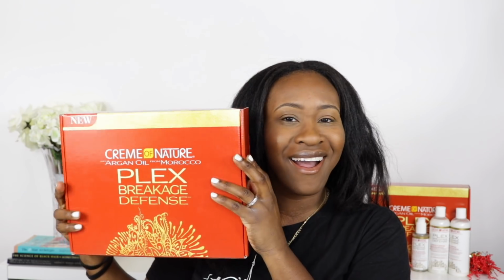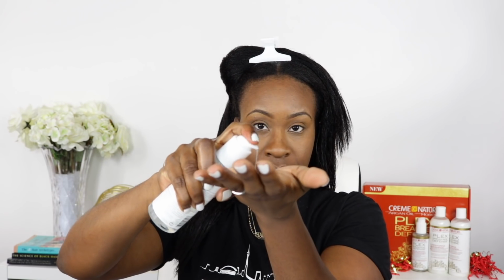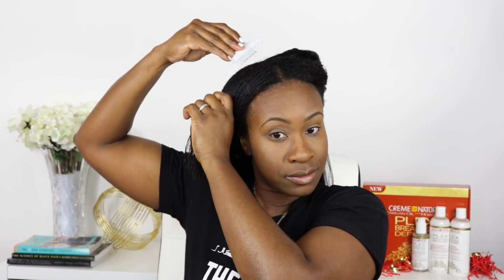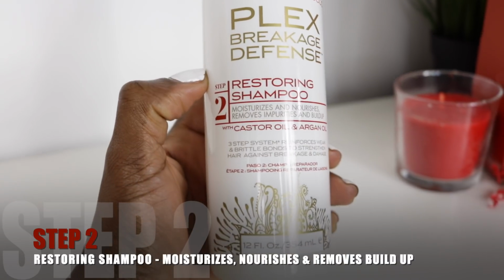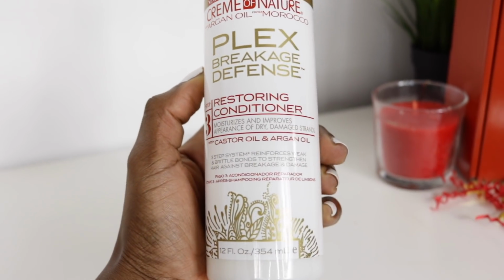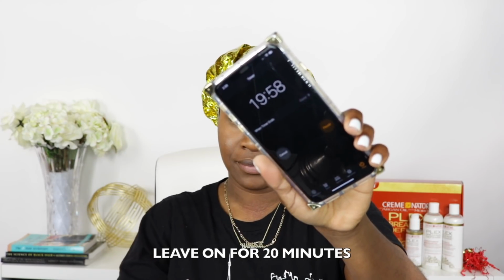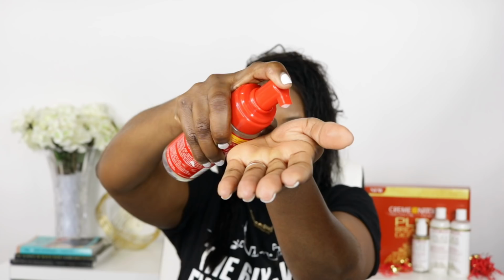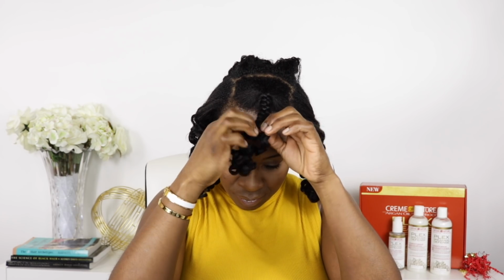WASH DAY WITH PLEX BREAKAGE DEFENSE SYSTEM | RELAXED HAIR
In this video I share with you my wash day results using the New Creme of Nature PLEX Breakage Defense 3 Step Strengthening System on my Relaxed hair. I'm currently 9/10 weeks post relaxer so my hair needs some moisture and strengthening right now. This unique system reduces breakage and damage for stronger hair. This complex is designed for Relaxed, Colour treated, Natural and Transitioning Hair, too.

Products Mentioned:
1. PLEX Bond Mender Pre-Treatment
2. PLEX Restoring Shampoo
3. PLEX Restoring Conditioner

xoxo

FTC: Video is sponsored. All opinions and thoughts  are 100% my own.